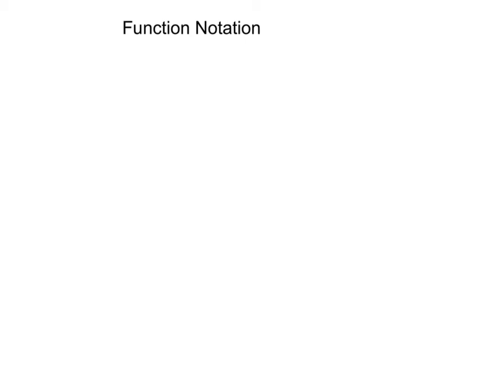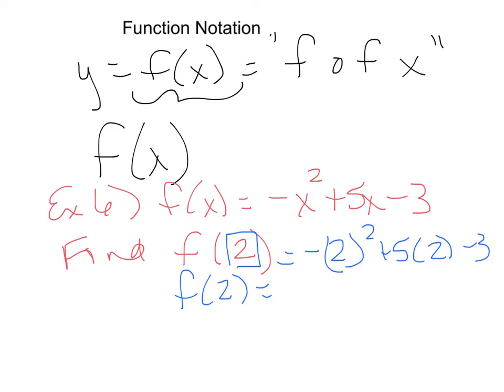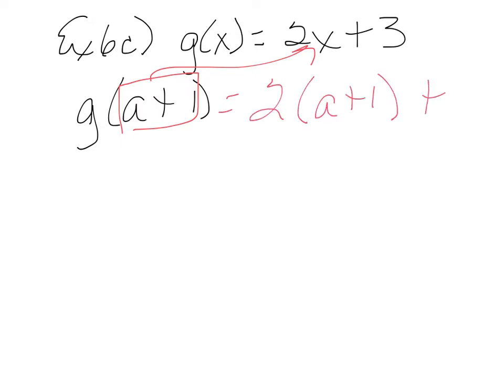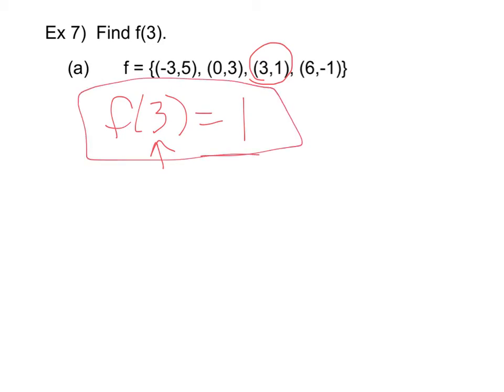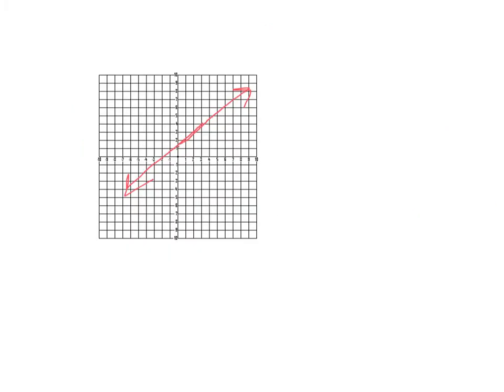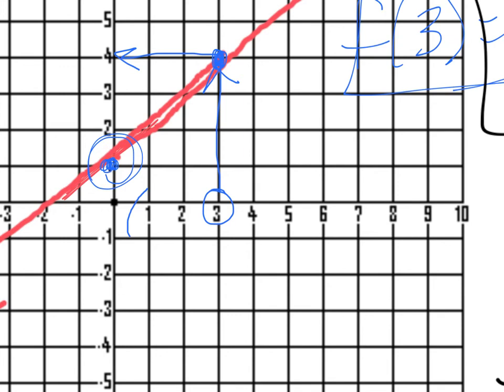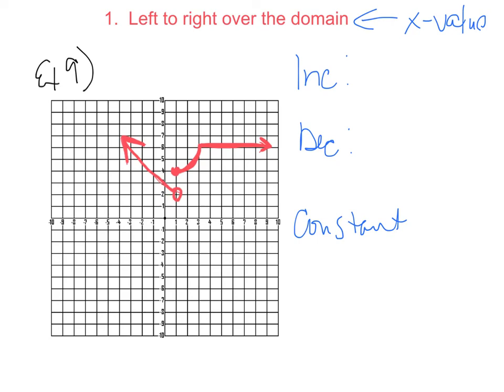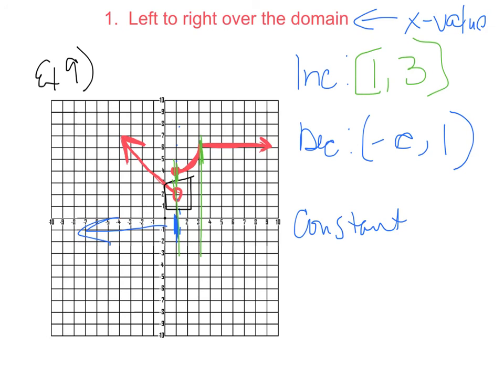function notation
Working with function notation